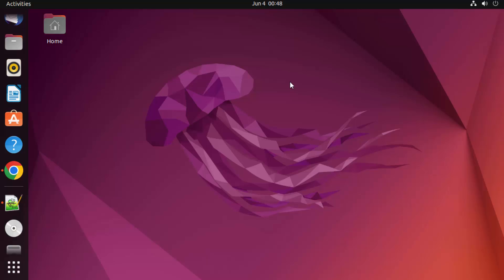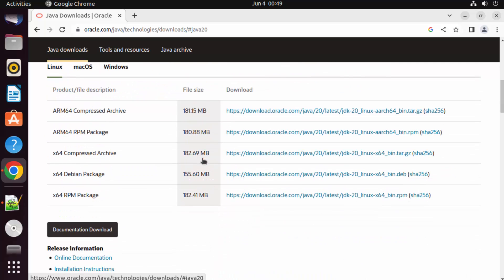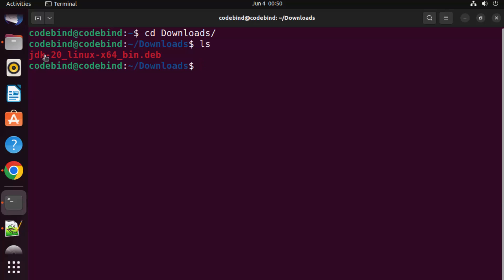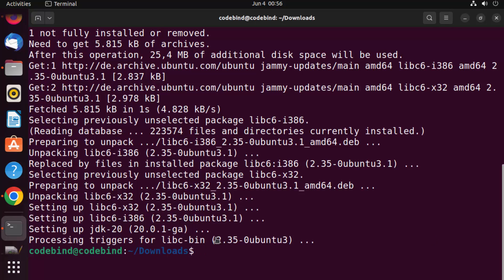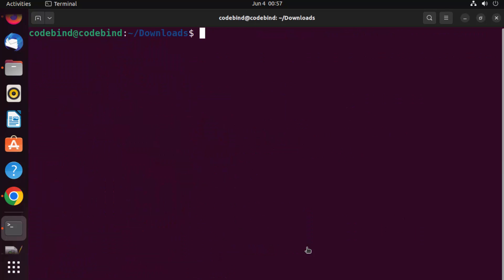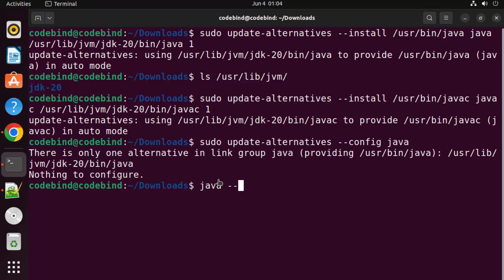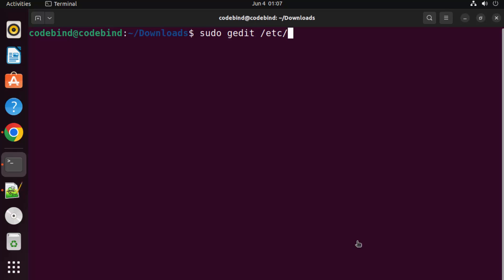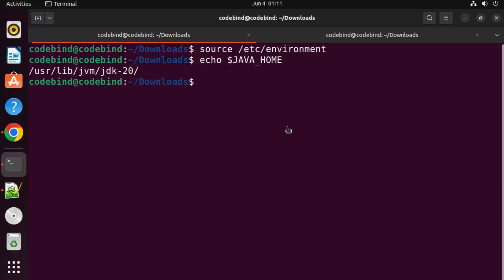How To Install Latest Java JDK On Ubuntu, Debian, Linux mint (2026)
Title: How To Install the Latest Java JDK on Ubuntu, Debian, Linux Mint | Upgrade Your Java Development Environment

Description:
Stay on the cutting edge of Java development by learning how to install the latest Java JDK (Java Development Kit) on your Ubuntu, Debian, or Linux Mint system. In this comprehensive tutorial, we'll guide you through the steps to ensure you have the most up-to-date Java development environment for your projects.

### Key Steps Covered in This Tutorial:
1. **Update Package Repositories:**
   - Open your terminal and ensure your system's package repositories are up to date by running:
     ```bash
     sudo apt update

2. **Install Default JDK (Optional):**
   - While not always the latest version, you can install the default JDK using:
     ```bash
     sudo apt install default-jdk

3. **Add the Official Oracle JDK PPA (Personal Package Archive):**
   - Add the PPA to your system:
     ```bash
     sudo add-apt-repository ppa:linuxuprising/java

4. **Update Repositories Again:**
   - Update the package repositories to include the newly added PPA:
     ```bash
     sudo apt update

5. **Install the Latest Oracle JDK:**
   - Install the latest Oracle JDK using:
     ```bash
     sudo apt install oracle-java16-installer

6. **Configure Java Version:**
   - Set the installed JDK as the default version:
     ```bash
     sudo update-alternatives --config java

7. **Verify Installation:**
   - Confirm the installation and check the Java version:
     ```bash
     java -version

8. **Set Environment Variables (Optional):**
   - Optionally, set environment variables like `JAVA_HOME` for better compatibility with certain applications:
     ```bash
     export JAVA_HOME=/usr/lib/jvm/java-16-oracle
     export PATH=$PATH:$JAVA_HOME/bin

### Benefits of Installing the Latest Java JDK:
- **Feature Enhancements:** Access the latest features and improvements introduced in the newer JDK versions.

- **Security Updates:** Stay up to date with the latest security patches and enhancements.

- **Compatibility:** Ensure compatibility with applications and frameworks that require the latest Java version.

Follow along with this tutorial to upgrade your Java development environment on Ubuntu, Debian, or Linux Mint. Keep your projects current and take advantage of the latest Java capabilities.